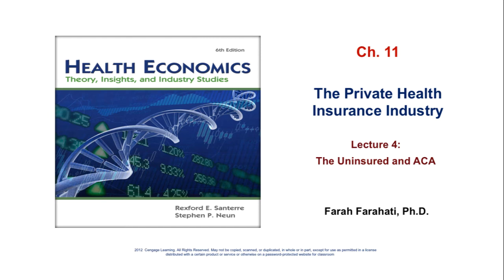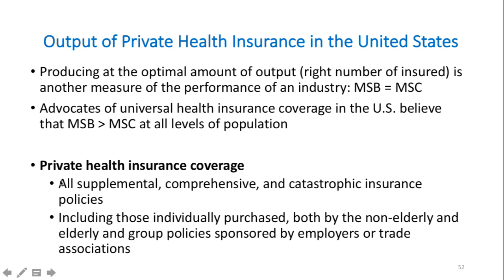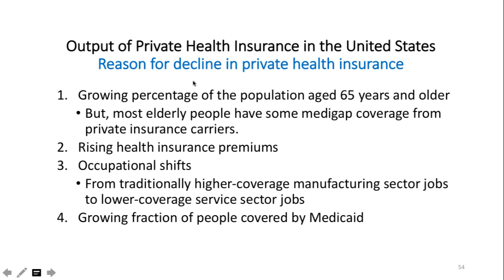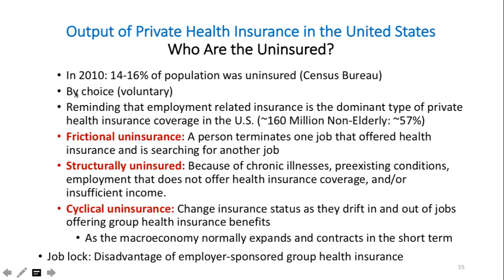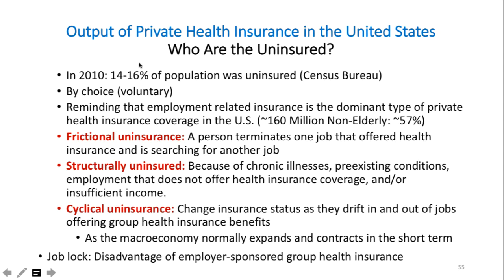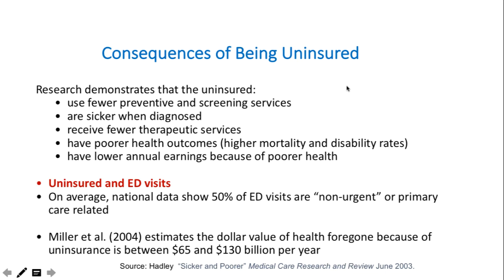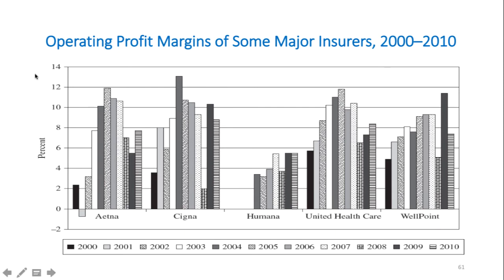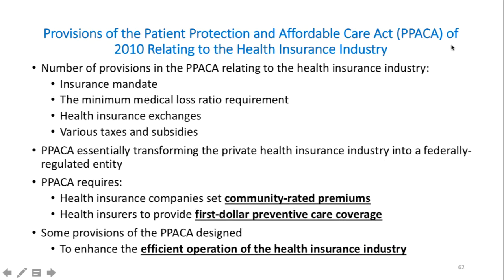Chapter 11-Lecture 4: The Uninsured and ACA in the Private Health Insurance Industry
A series of Class Lectures of the U.S. and Global Healthcare System from an Economists Perspective